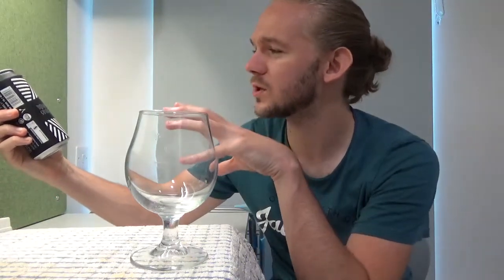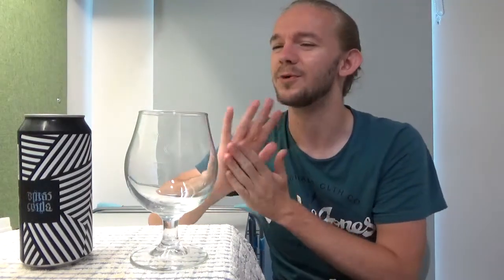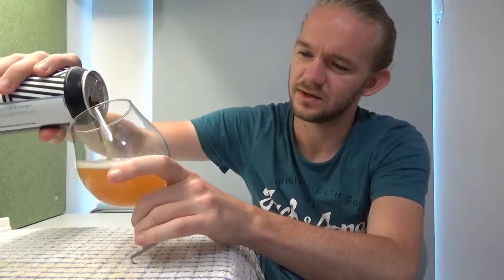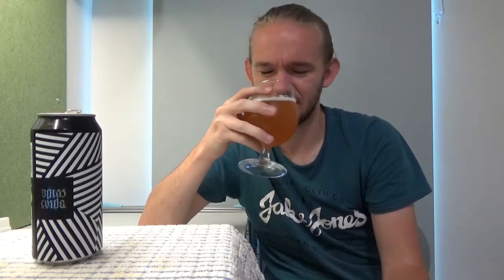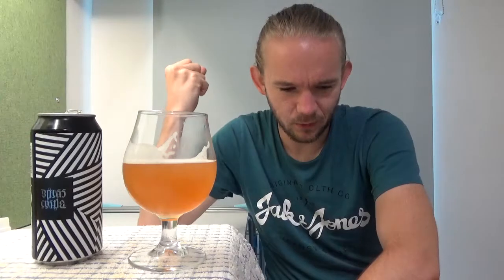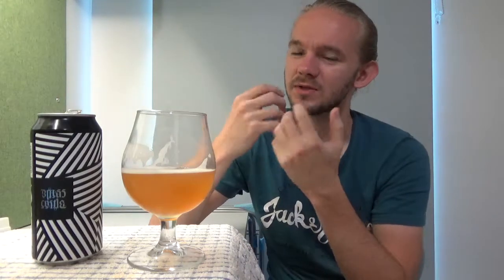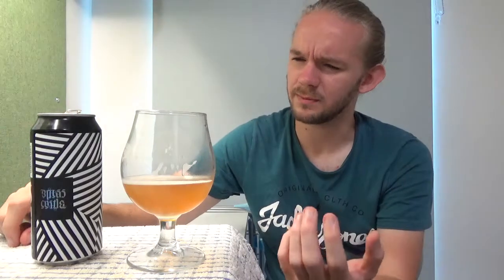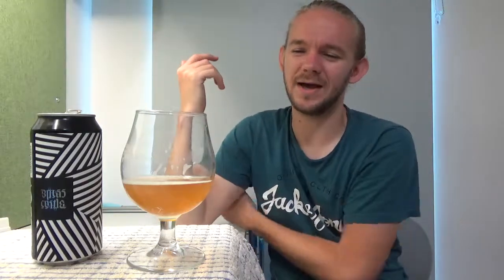Beer Review #1310: Brass Castle Brewery - Disruptor (England)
Review of the Disruptor IPA from Brass Castle Brewery in Malton, Yorkshire, England